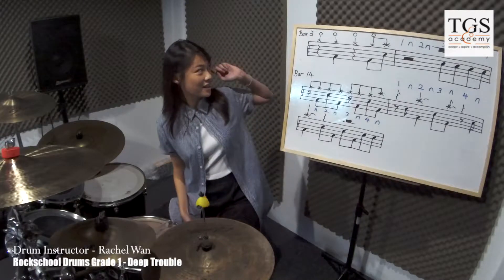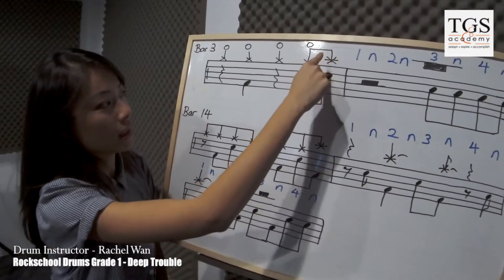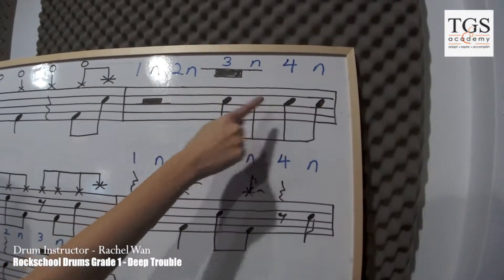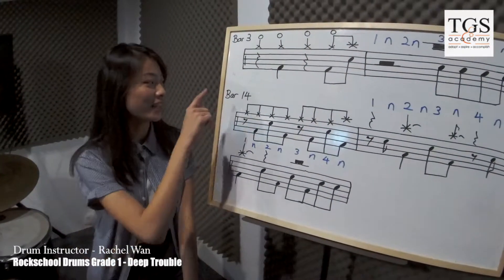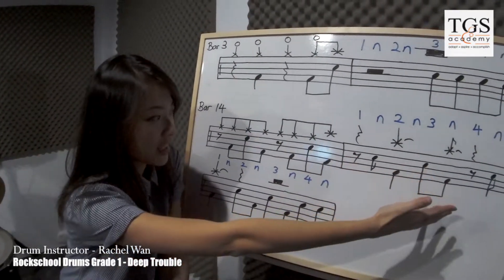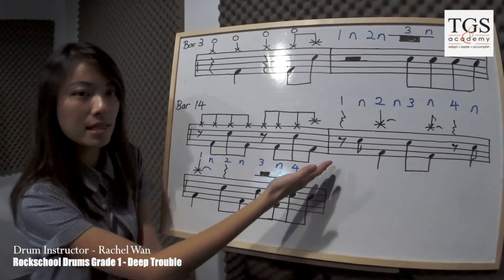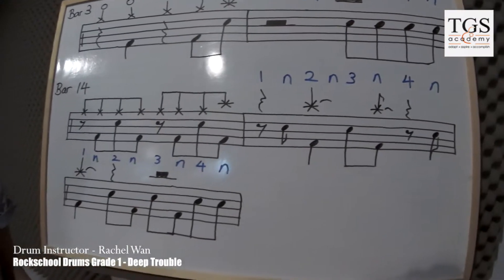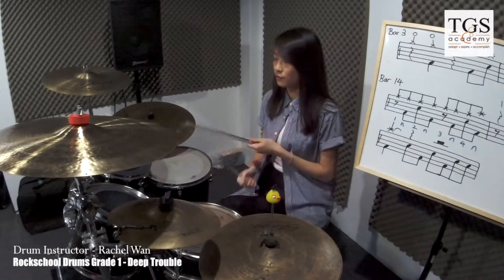(Tutorial) Rockschool Drums Grade 1 - Deep Trouble by Rachel Wan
Deep Trouble from Rockschool Drums Grade 1 performed by Rachel Wan.